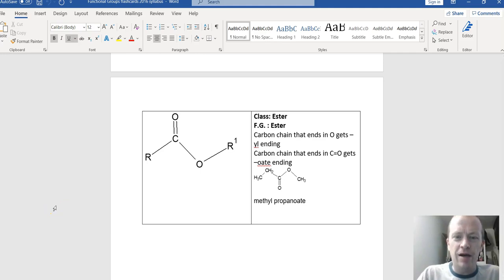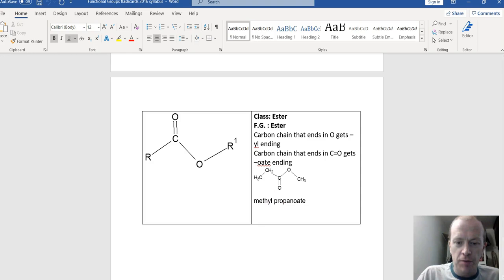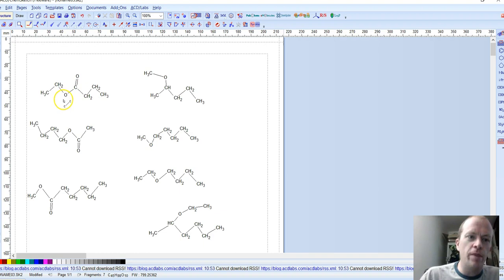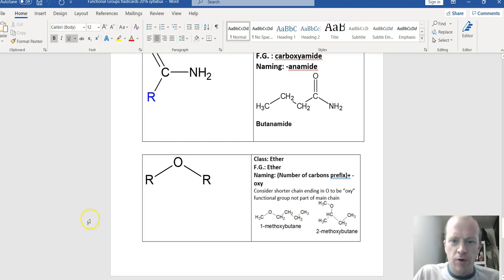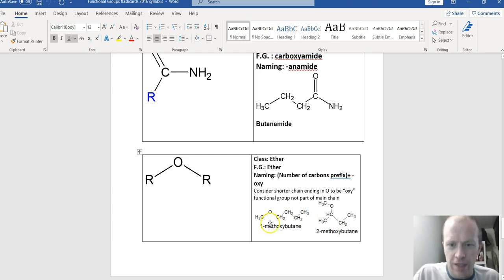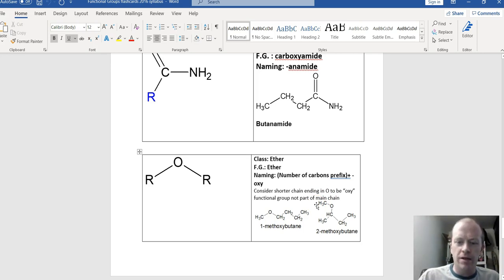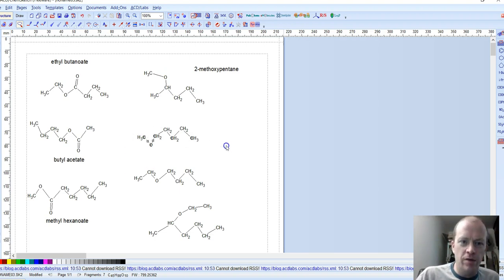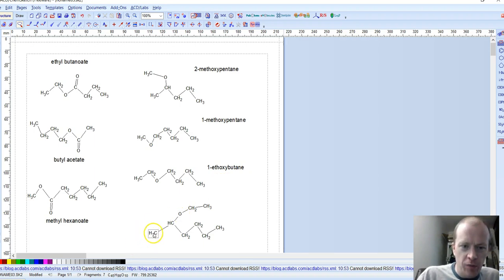Esters and ethers